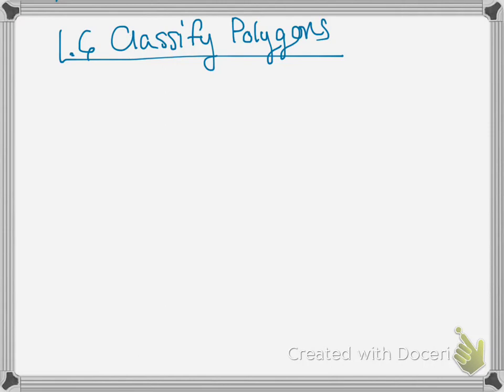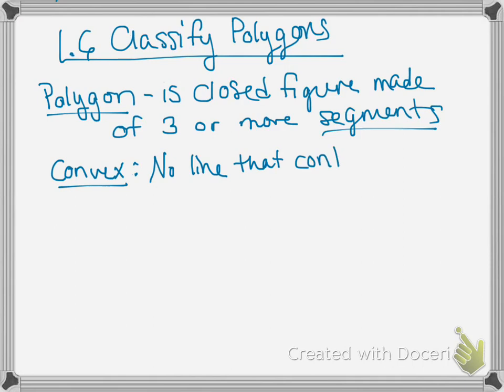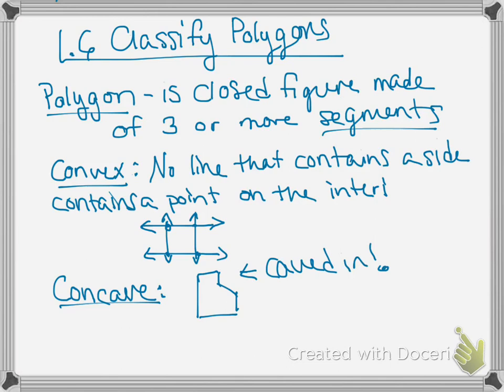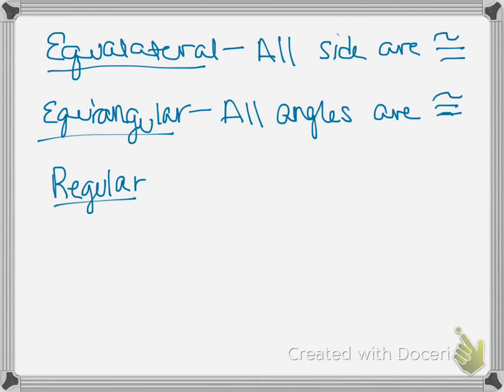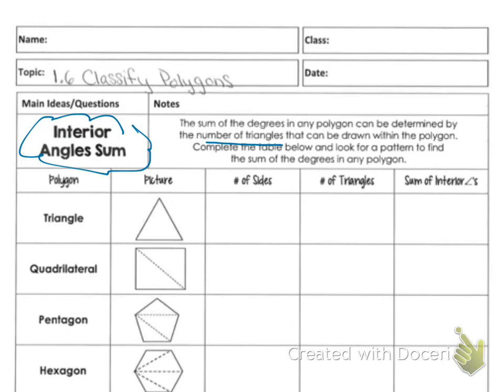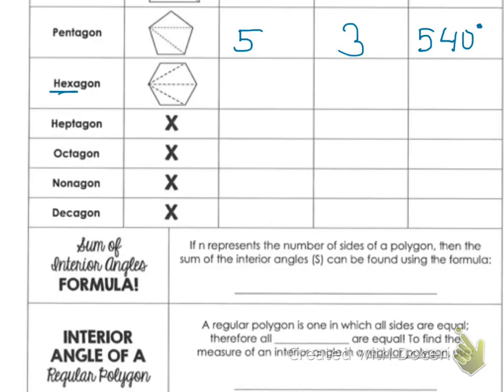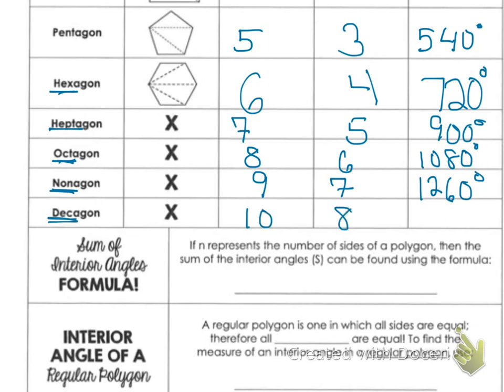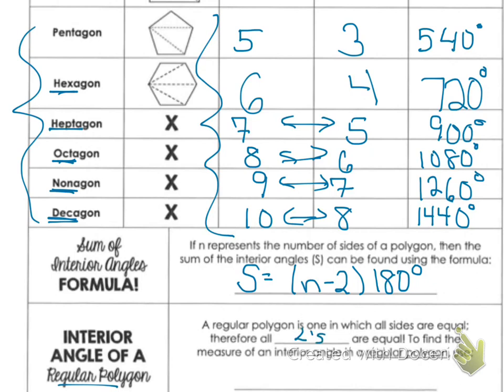Ch 1.6 Classify Polygons